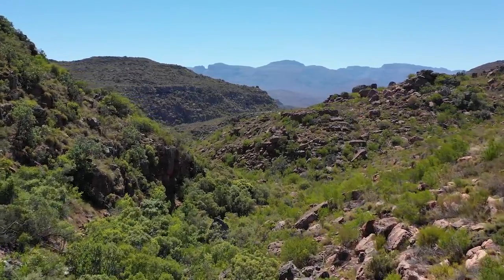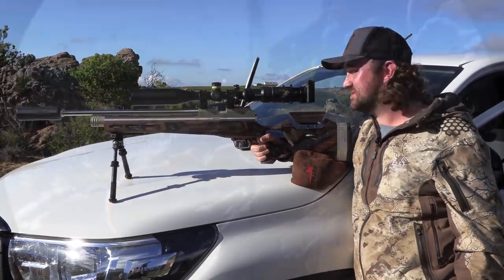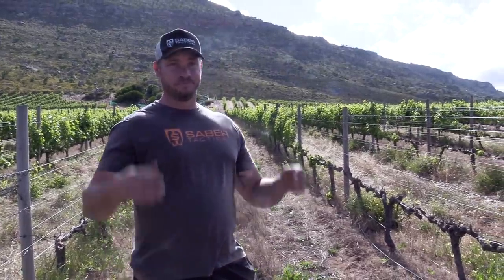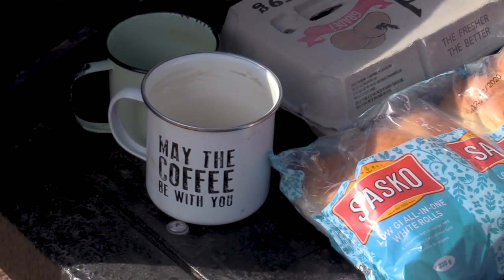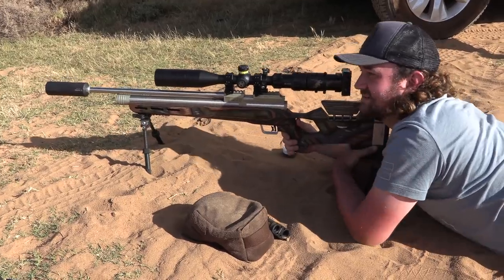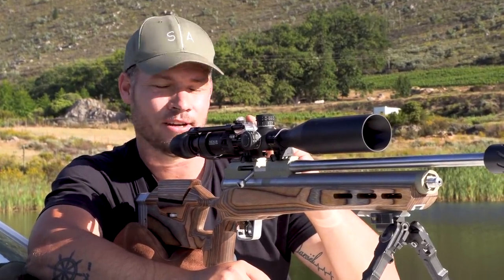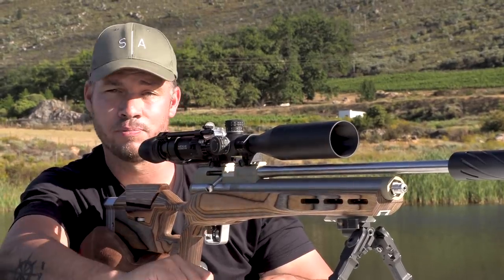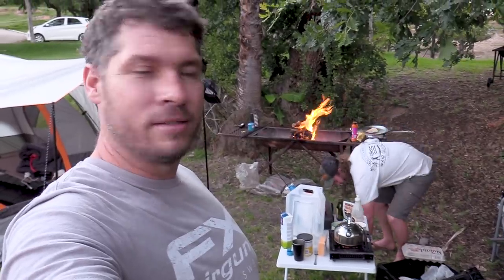HUNTING TRAILS EP4 I HUNTING FOR THOSE IN NEED (2020)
In this video myself (Gerhard Slabbert) and one of my close friends Matt Dubber share some hunting footage that we gathered on a tour through South Africa. In segment you will see footage that has been captured over several days during a pest control job we did. The farmer is in dying need for some help to protect his crops that the Dassies (Rock Hyrax) is destroying because of over population. Myself and Matt step up to plate to help this farmer in need and it was great to help him out. We are experts in the field of air rifle hunting and pest control and we are willing to put it to good use.